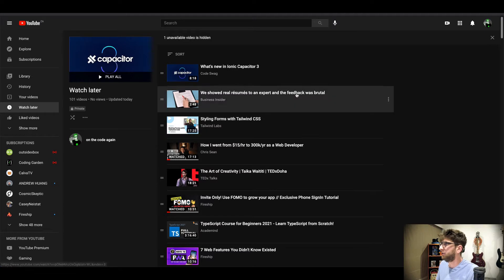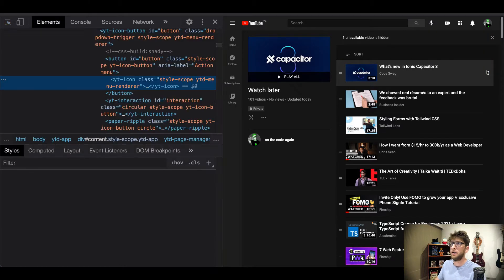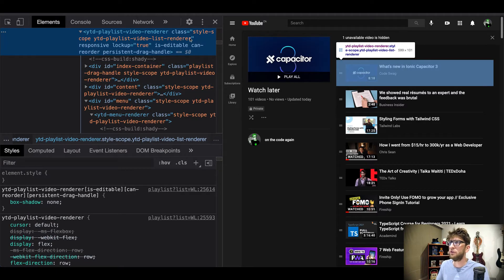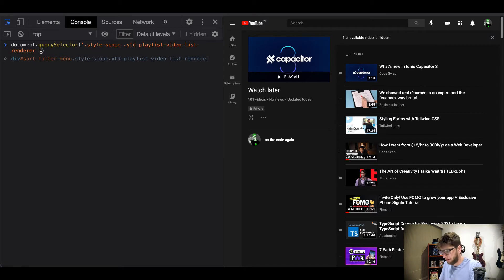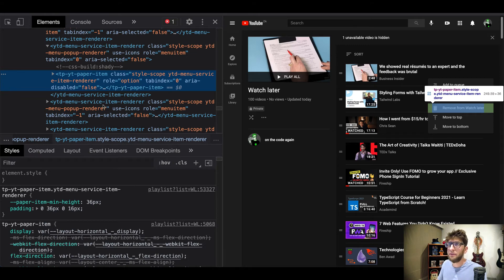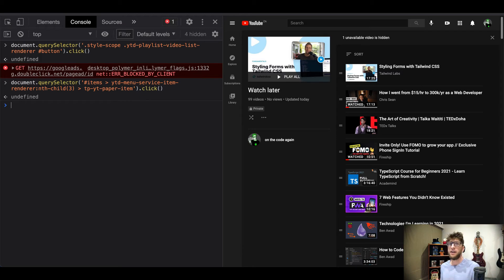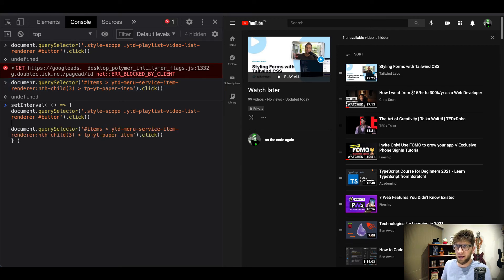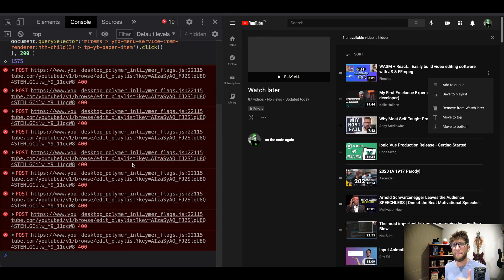Clear Watch Later YouTube Playlist (with a tiny bit of JavaScript)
Its so weird that YouTube doesn't have a way (that I know of) to clear your watchlater playlist. So instead of looking longingly at all the videos I would like to but never did watch I wrote a peice of JS to delete them for me.